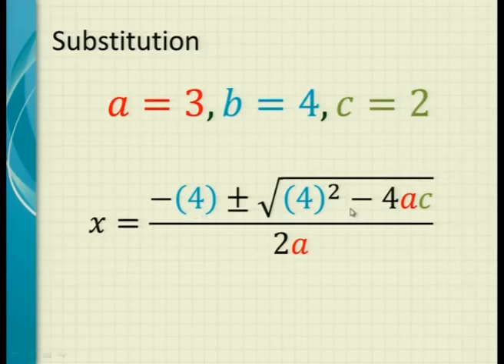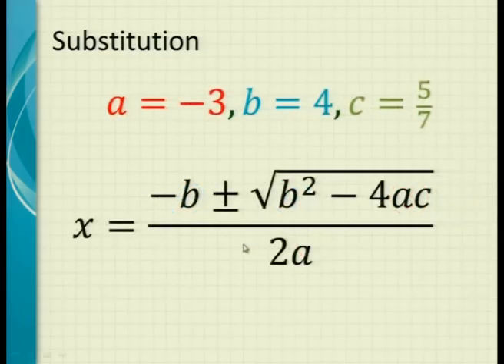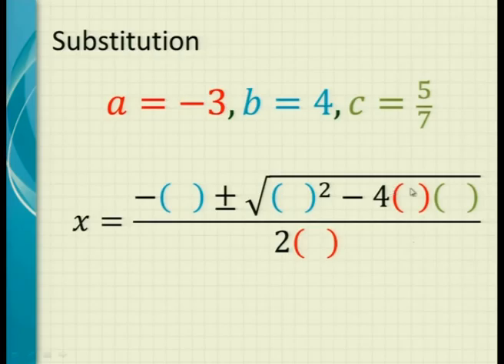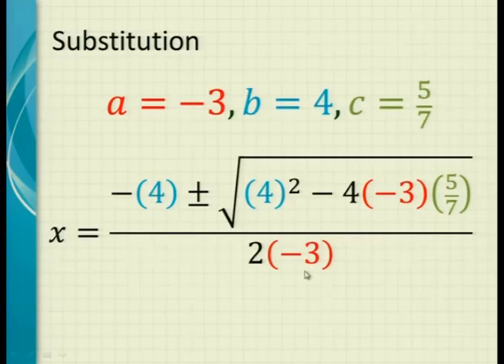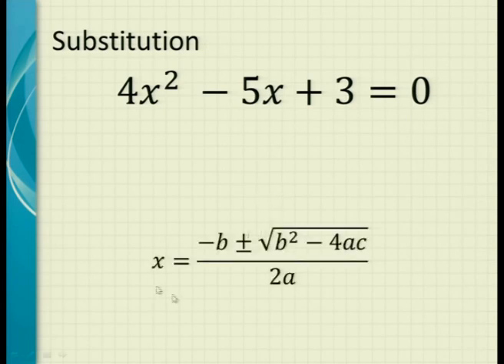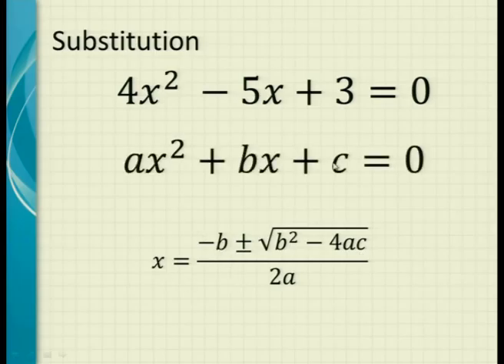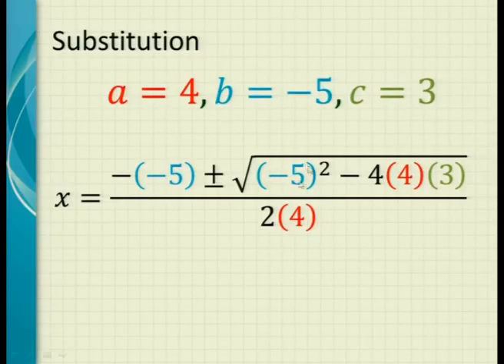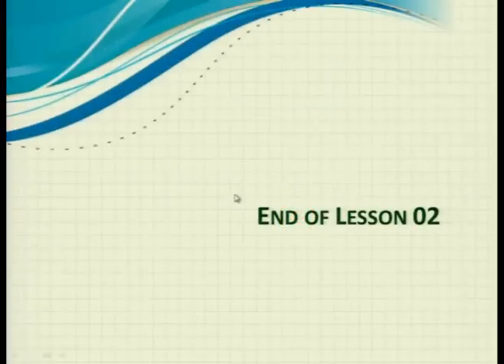Video tut B Maths Substitution in quadratic formula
Temporary upload for DBE Telematics: Mathematics. Metadata will be updated shortly via AI.